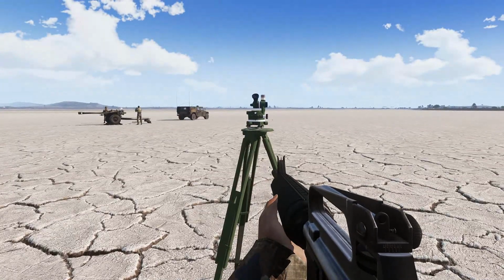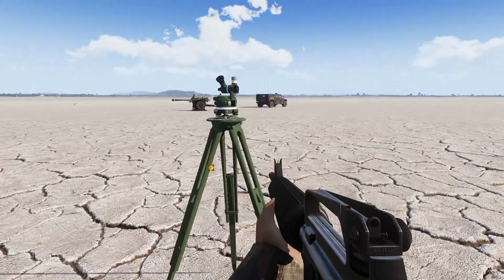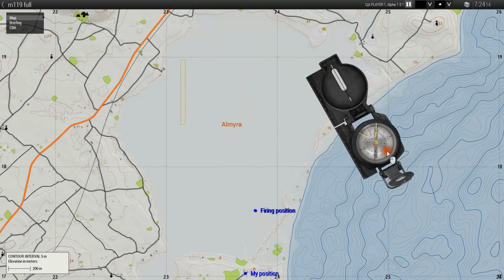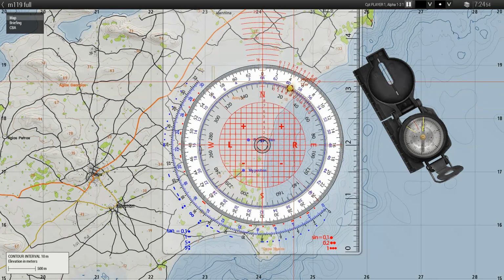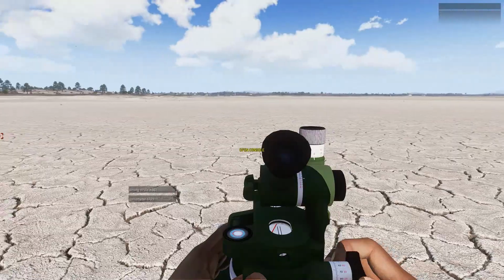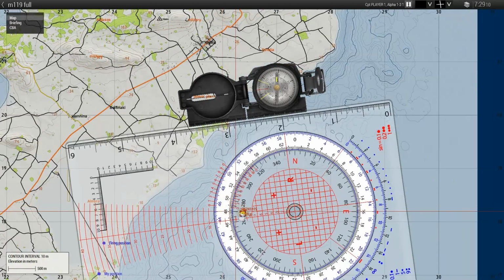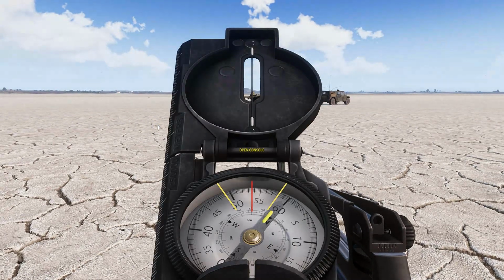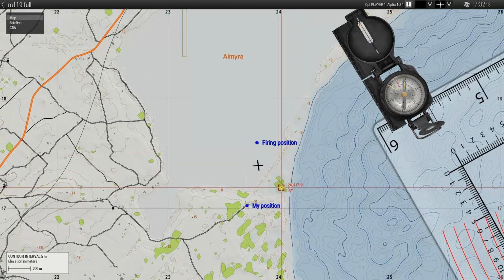ARMA3 Arty Simulator comprehensive guide M119 full manual / part 2 finding your position without GPS